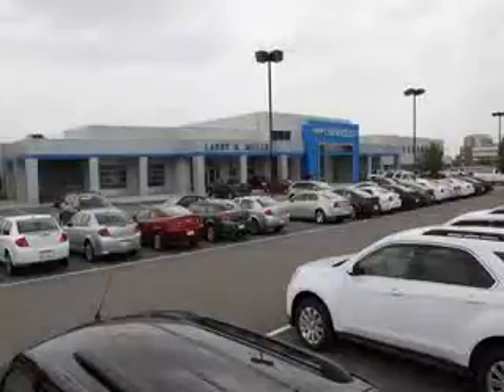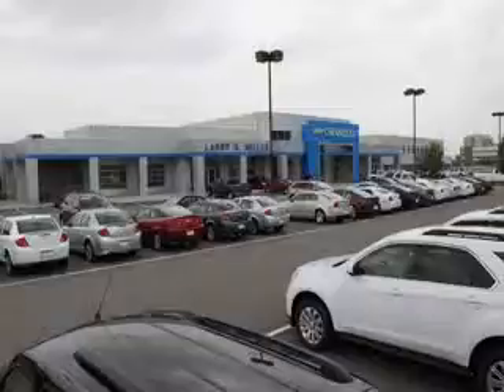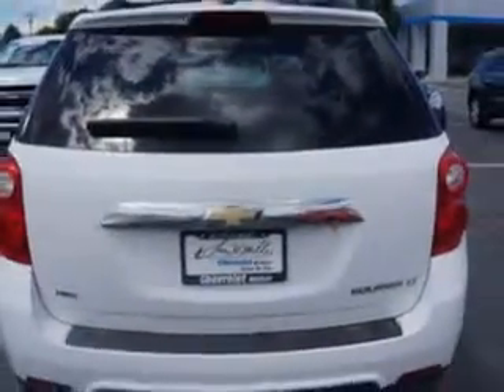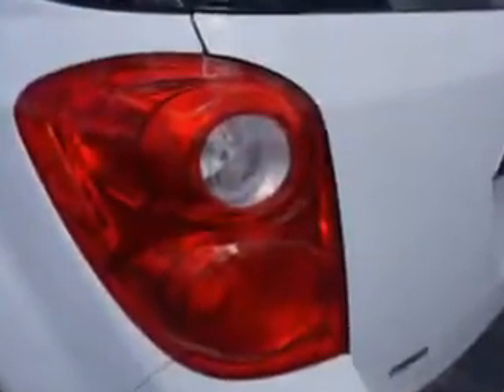2010 Chevrolet Equinox Larry H. Miller Chevrolet of Murray Murray, UT 84107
Chevrolet Equinox Check out this  Summit White   Chevrolet Equinox SUV AWD, equipped with a 4 Cylinder engine and an automatic transmission. Enjoy this great SUV with features like Auto-Dimming Inside Rearview Mirror, Electronic Stability Control, Theft-Deterrent System, Remote Engine Start, Heated Exterior Mirrors, Power Adjustable Lumbar Driver Seat, Variable Intermittent Rear Window Wiper, Rear View Camera, Braking Assist - Hill Start Assist, Heated Driver Mirror, Power Door Locks With Anti-Lockout Feature, Front Fog Lights, Rear View Monitor, Premium Cloth Upholstery, Electric Power Steering, 8 Way Power Driver Seat, Front Air Conditioning With Automatic Climate Control, Pioneer Audio System, Xm Satellite Radio, and much more. Enjoy the drive and have peace of mind in this  Chevrolet Equinox. See us at Larry H. Miller Chevrolet of Murray today!
MILES: 42,663
VIN:2CNFLNEW3A6379382

5500 South State ST.